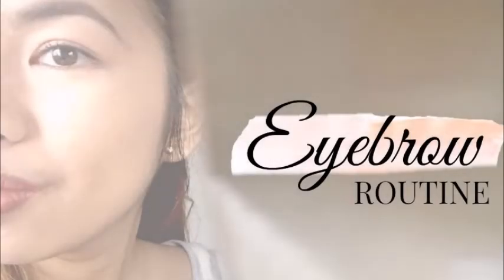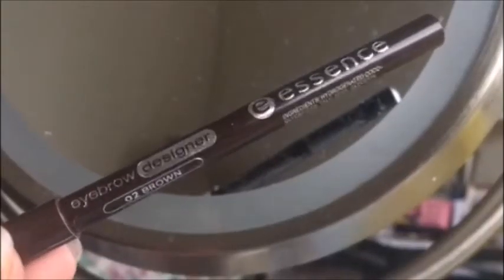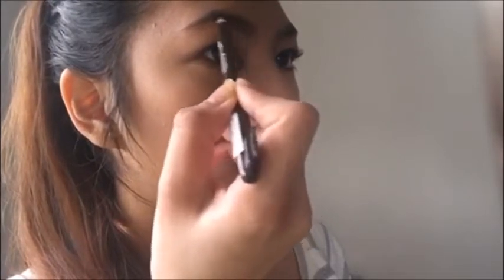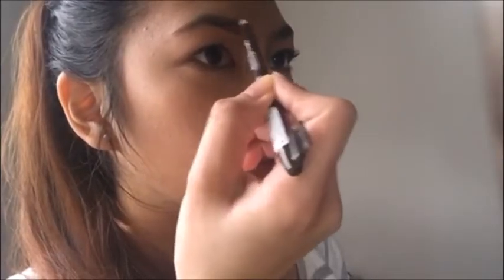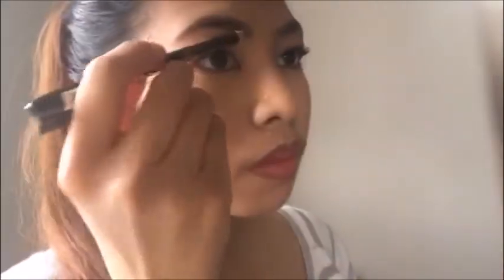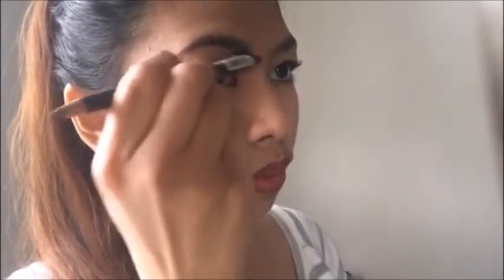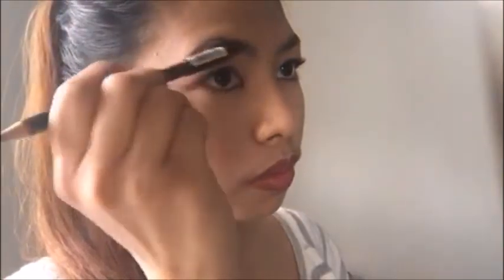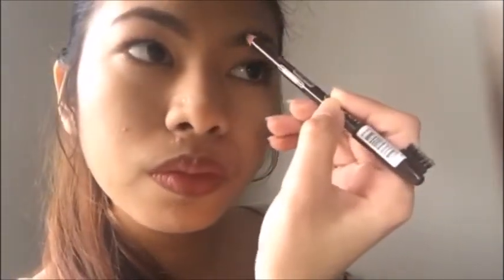Eyebrow Routine | ItsCarmelaRN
Eyebrow Routine | Hi, another video up for you!! :)) I hope you enjoyed watching this video as much as I enjoyed filming it, haha!

Here's the link to my last video, What's In My Bag since I have talked about the brow pencil that I used in this video there. So you might click it if you want to.

PS. Gotta make a correction, (For those who didn't noticed it and who did. Haha!) I said RIGHT brow instead of LEFT. 😂✌🏻 Too lazy to put a caption on the vid and edit again. So yes, I'll just put it here. Haha.

Carmela